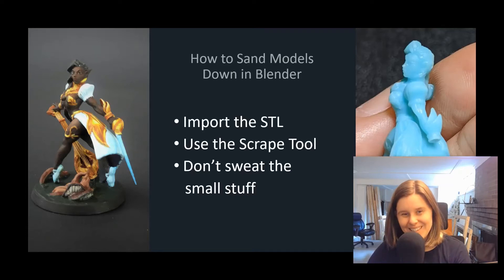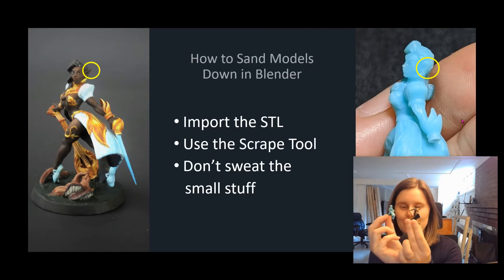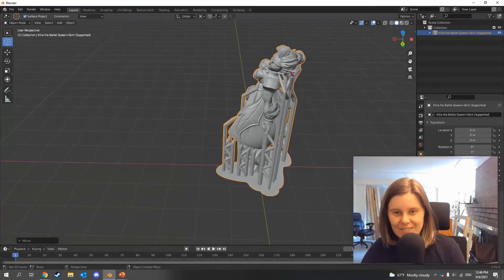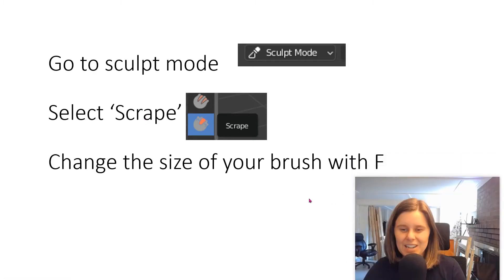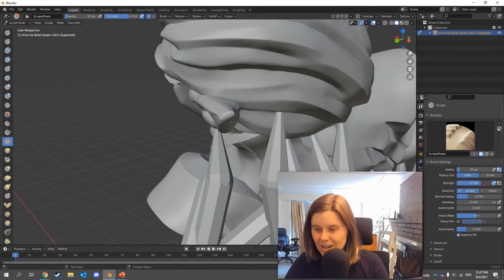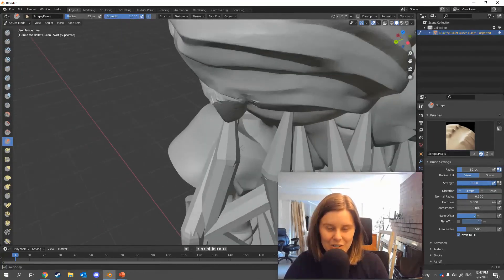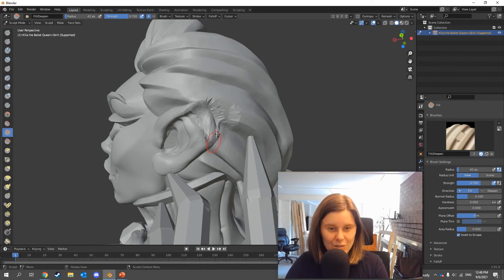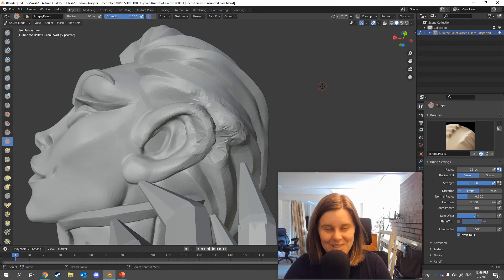Sanding Objects in Blender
Learn how to edit objects in Blender!  Perfect for beginners.